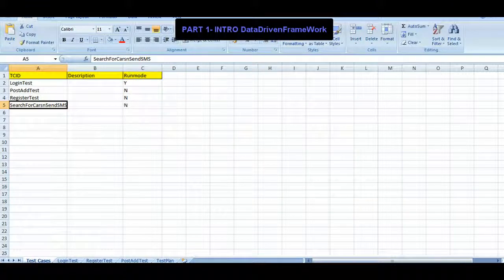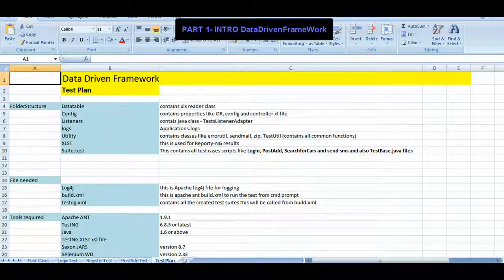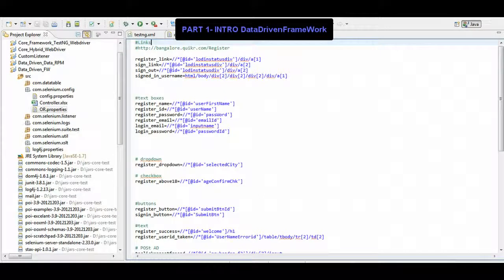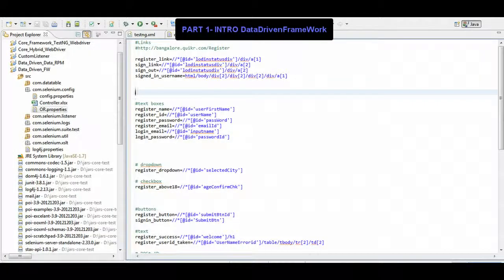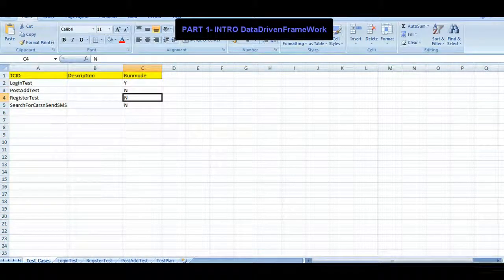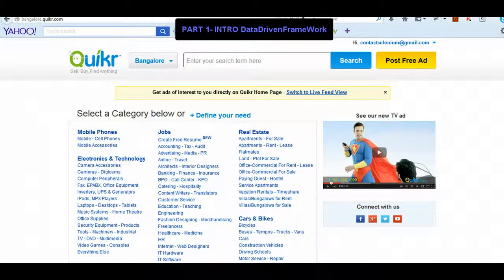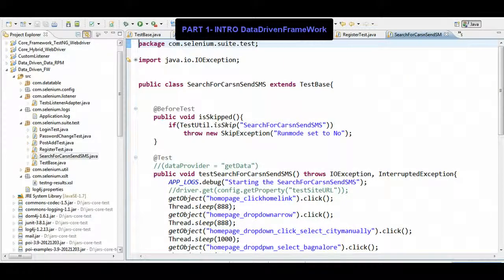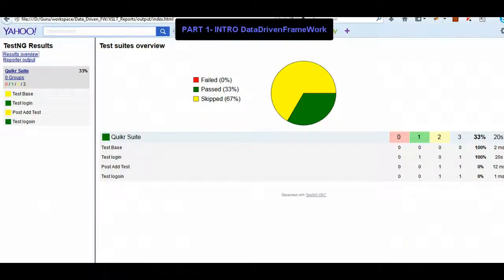DataDrivenFramework PART 1